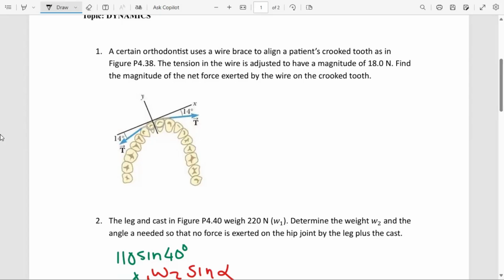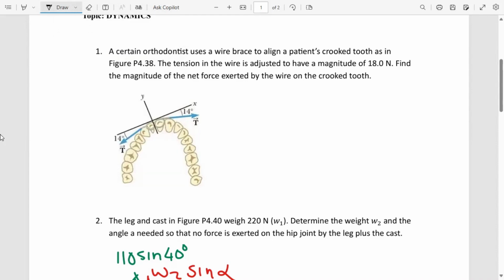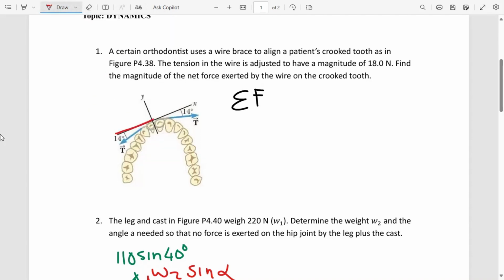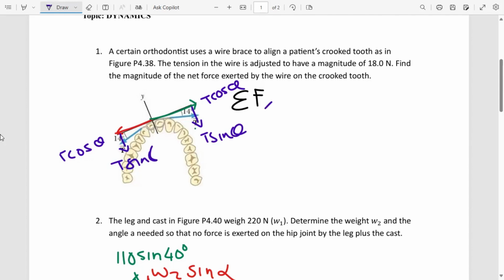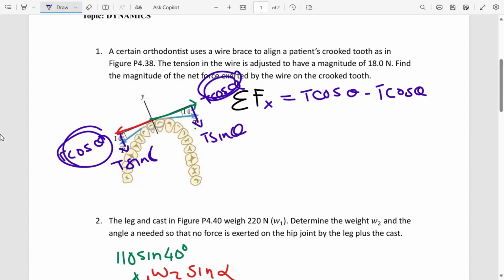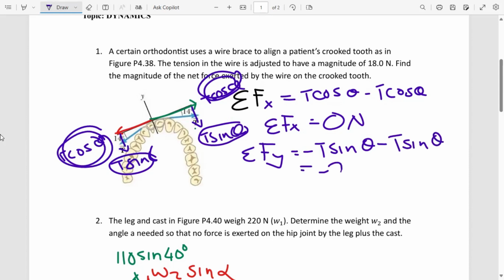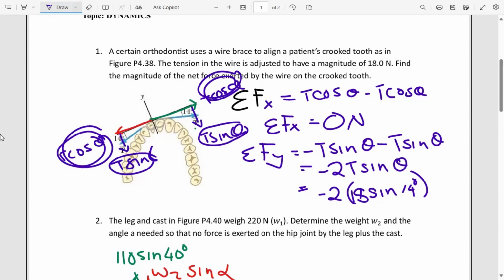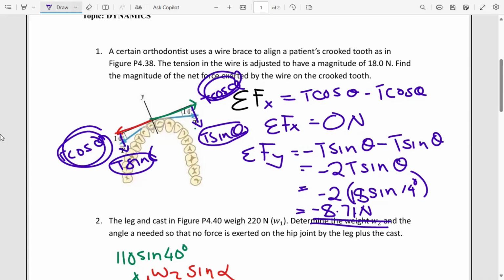Quick physics review. Forces and Dynamics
In today’s lesson, we’ll be solving tutorial questions on FORCES AND DYNAMICS